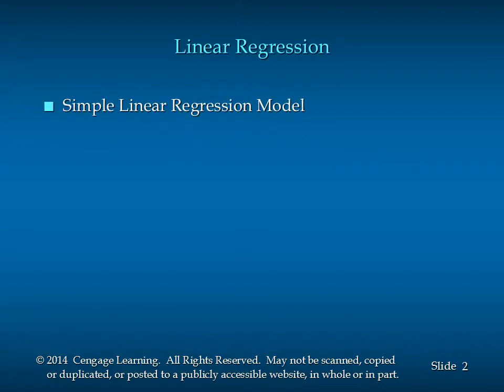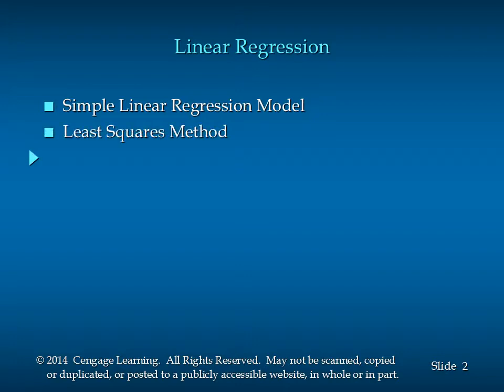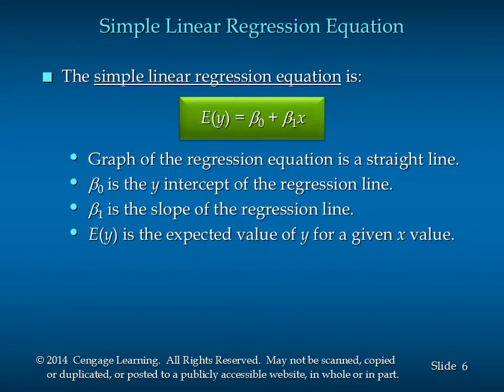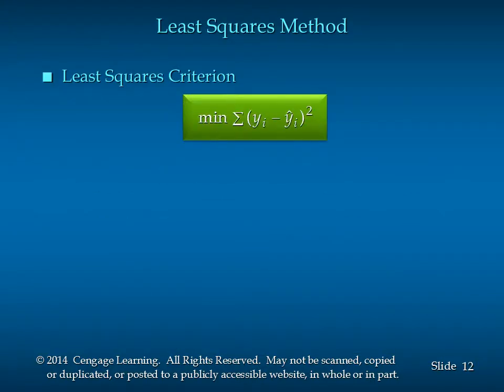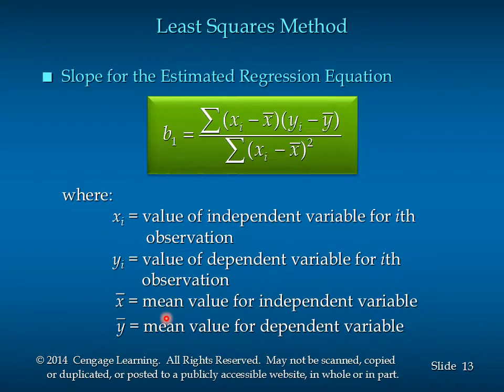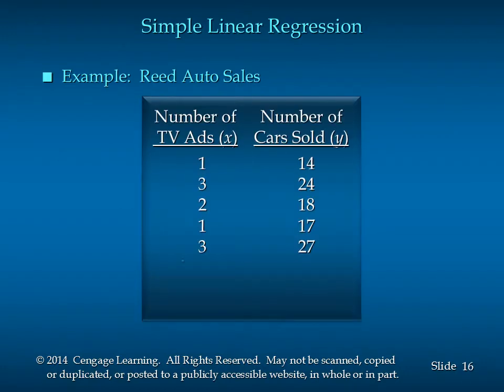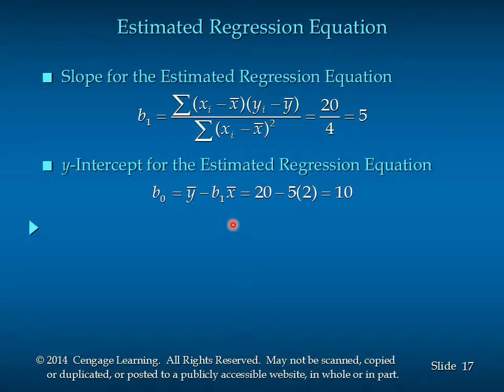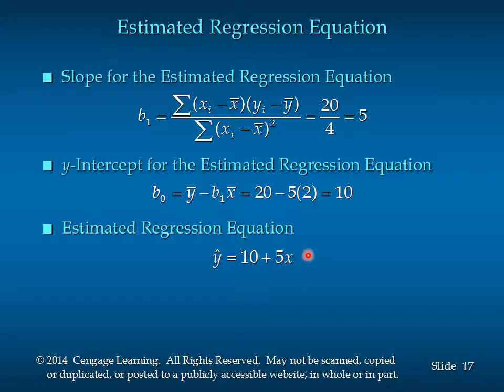Linear regresson module with voiceover